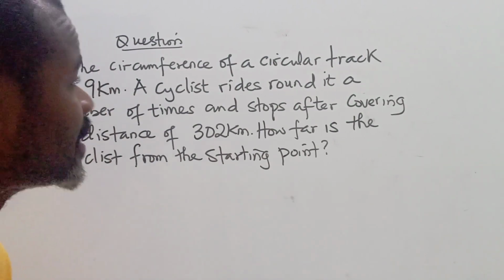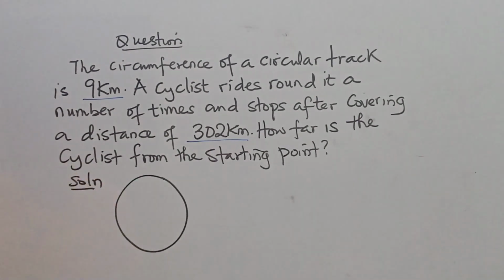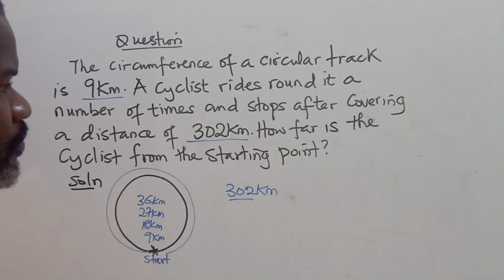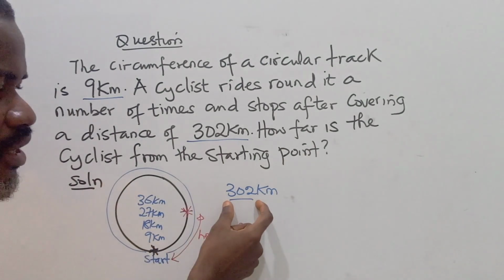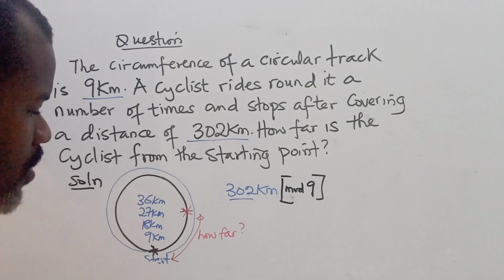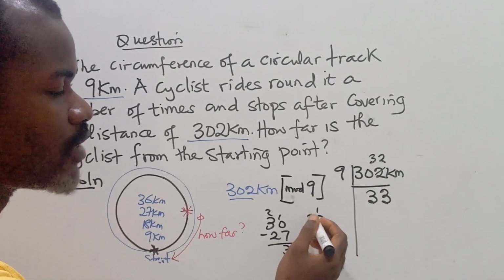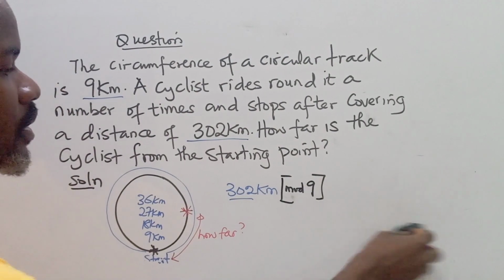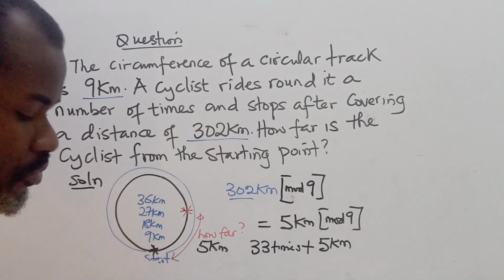MODULAR ARITHMETIC 2